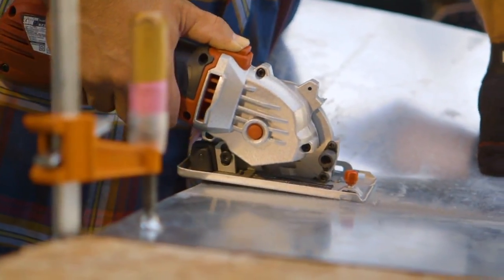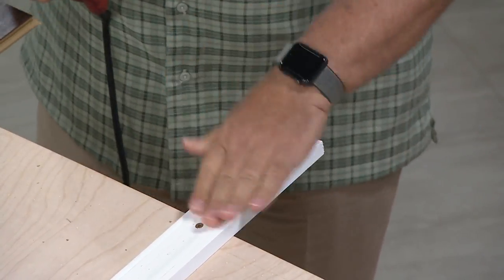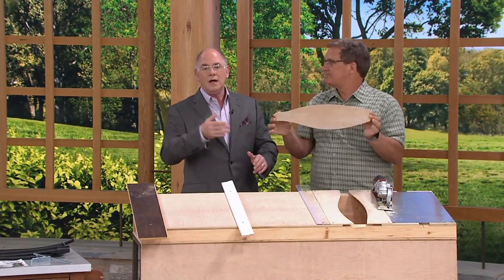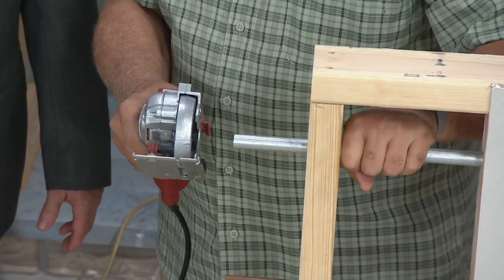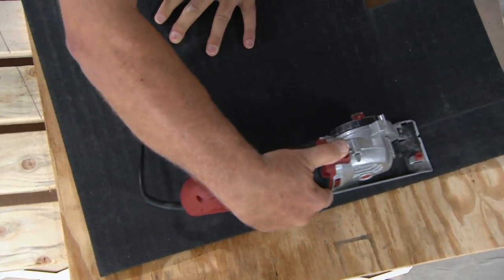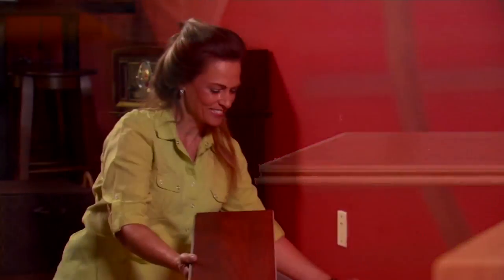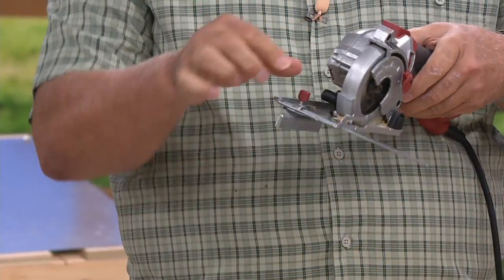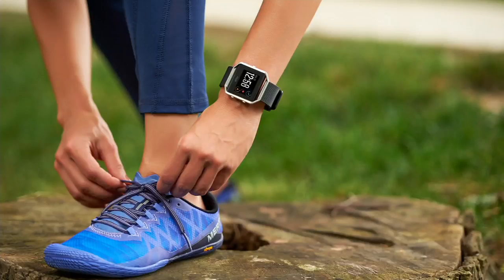Rotorazer Platinum Series 7-in-1 Circular Saw on QVC